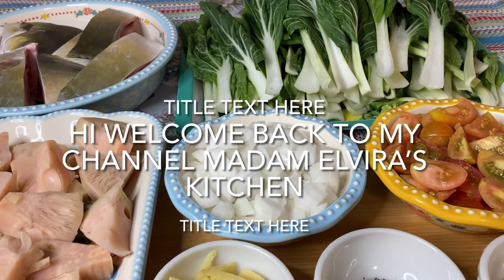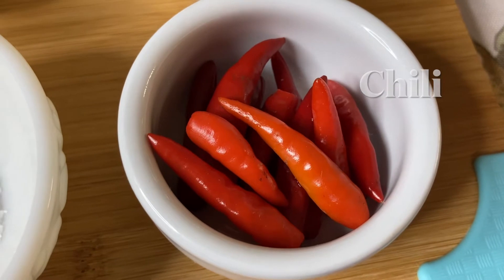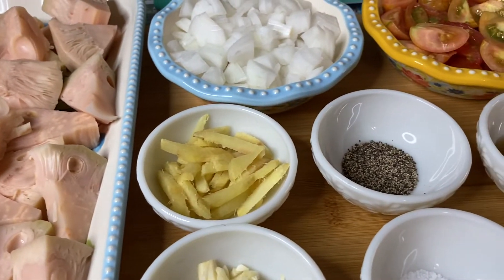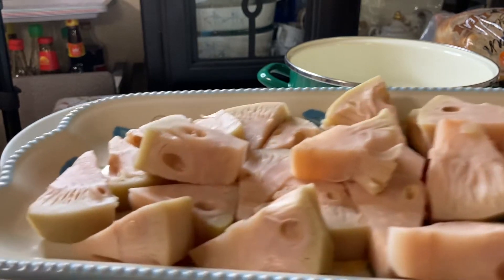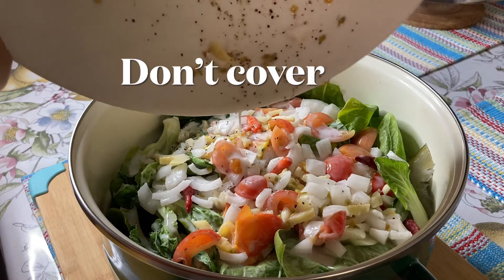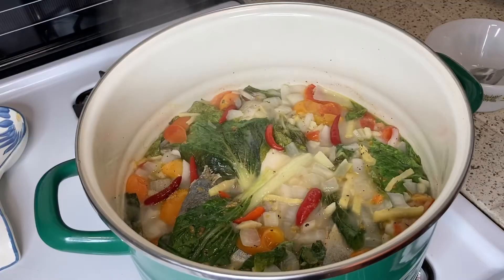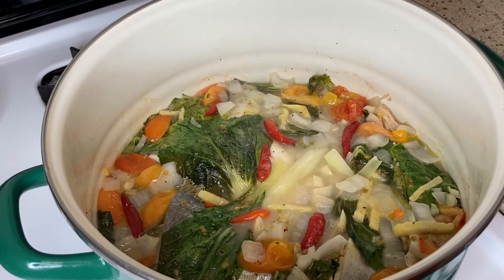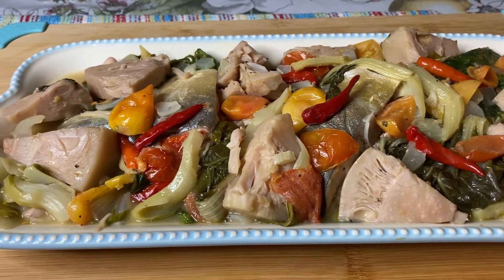Bicol Sinanglay [ Madam Elvira’s kitchen ]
Hi guys, here’s another good recipe..I hope you like it!